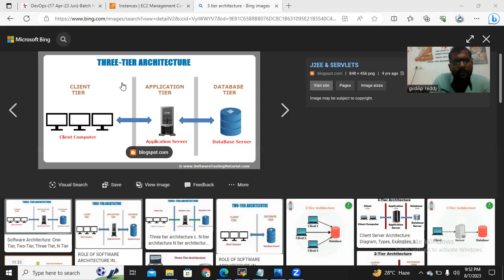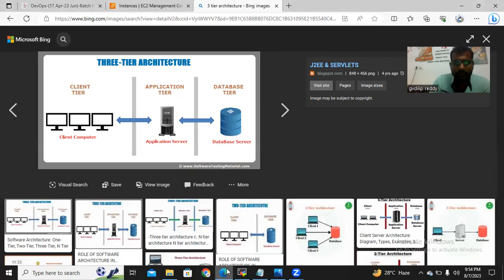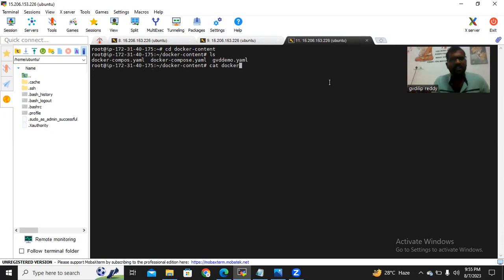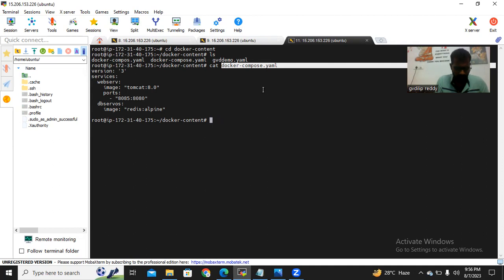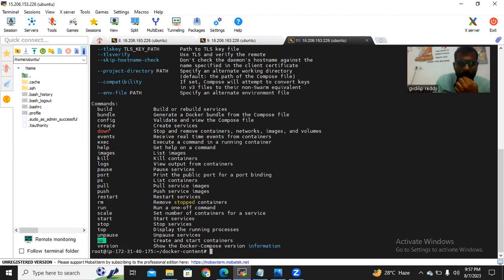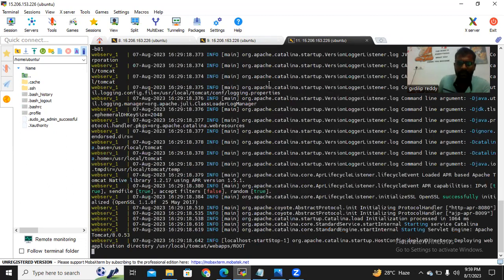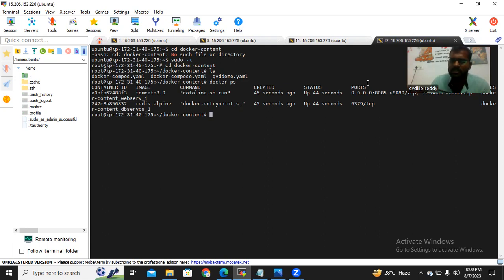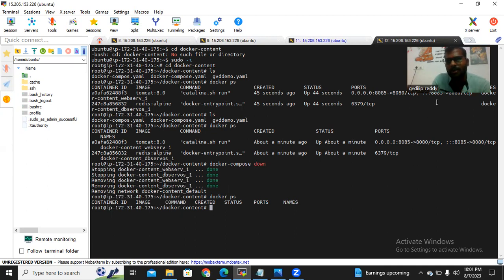What is docker-compose? How it works as a plug-in for docker service